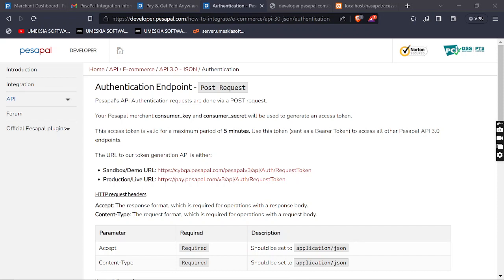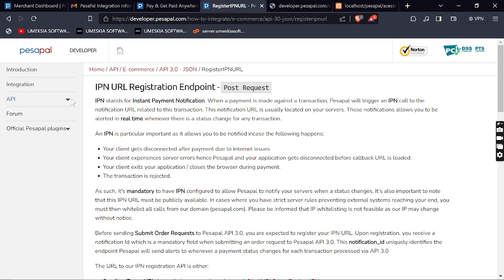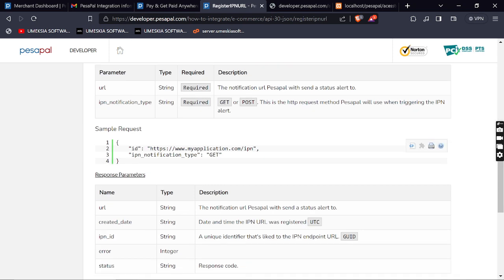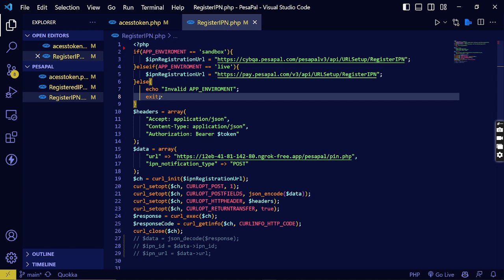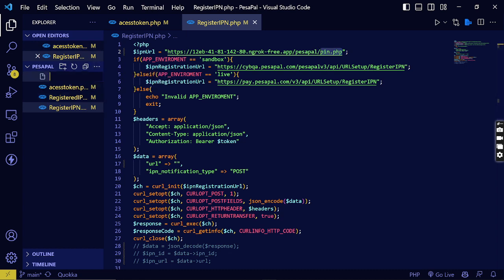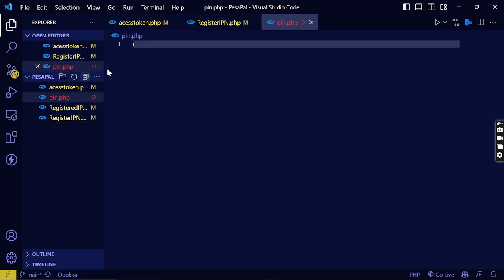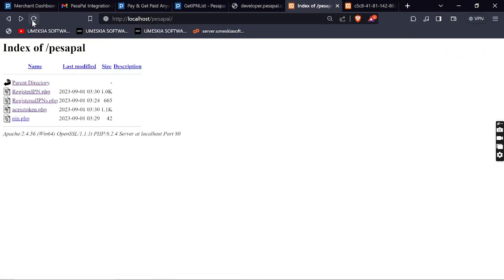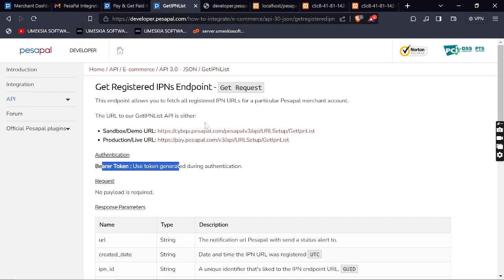Register IPN - PESAPAL API INTERGRATION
🔗 Learn How to Integrate Pesapal API for Seamless Online Payments 🔗

📌 In this tutorial, we'll walk you through the step-by-step process of integrating the Pesapal API into your website or application. Pesapal offers a powerful payment gateway that allows you to accept online payments securely and efficiently. Whether you're running an e-commerce store or a service-based platform, integrating Pesapal can streamline your payment processes and enhance the user experience.

🚀 By the end of this tutorial, you'll have a solid understanding of how to leverage the Pesapal API to enable smooth and reliable online transactions for your business.

🔗 Pesapal API Documentation: [Link to Pesapal API Docs]